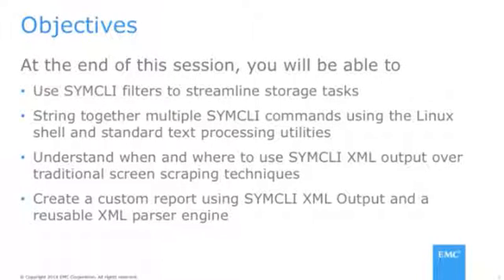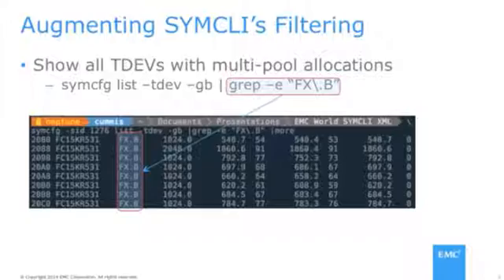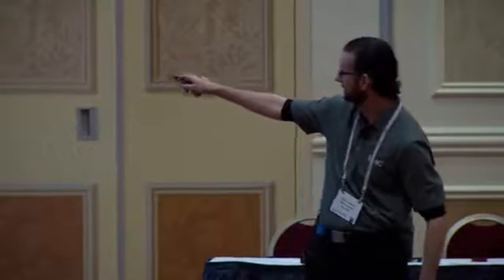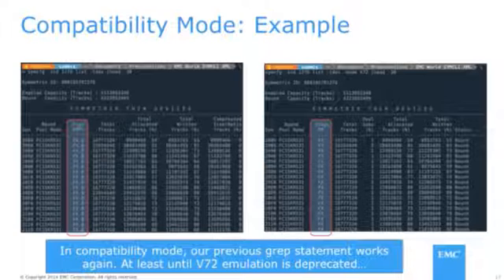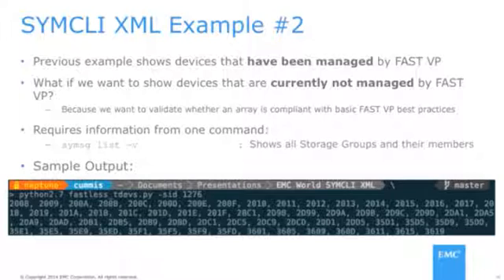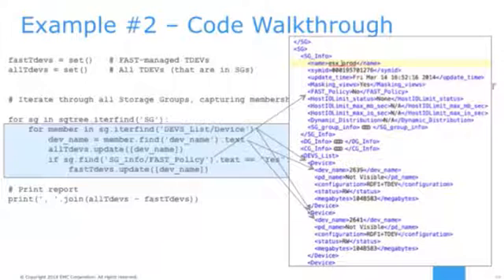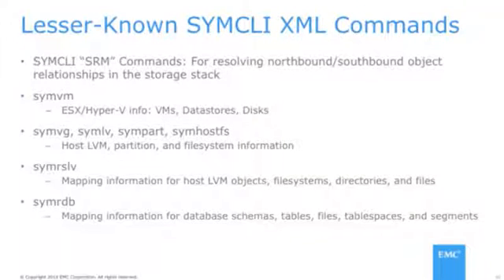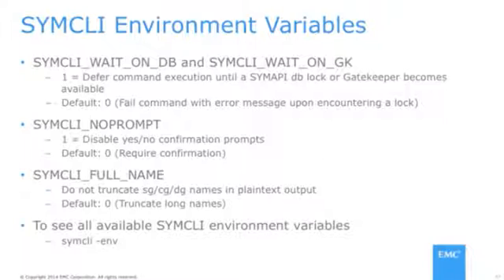Advanced SYMCLI Scripting (EMC World 2014)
This session will focus on scripting in Symmetrix VMAX environments, including how to automate storage management using SYMCLI / Python scripting and SYMCLI's XML output.